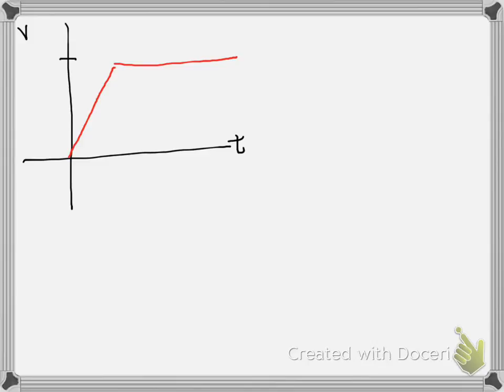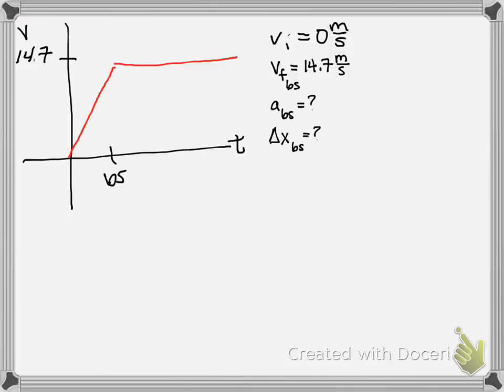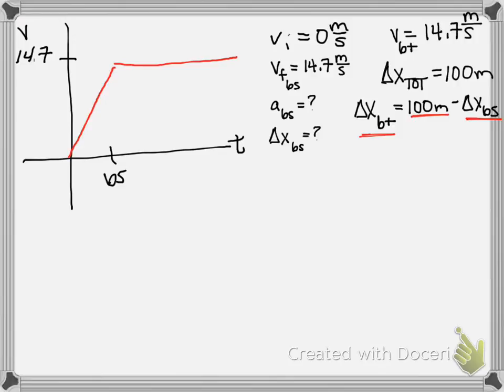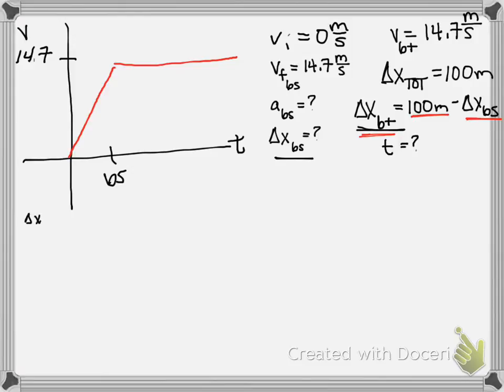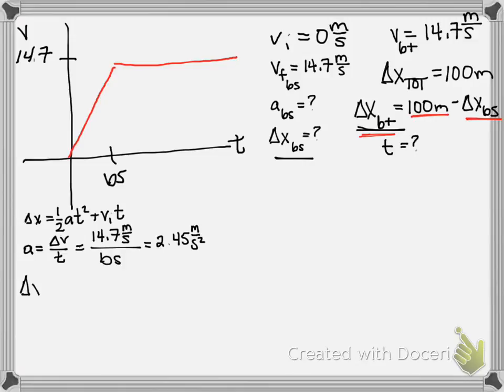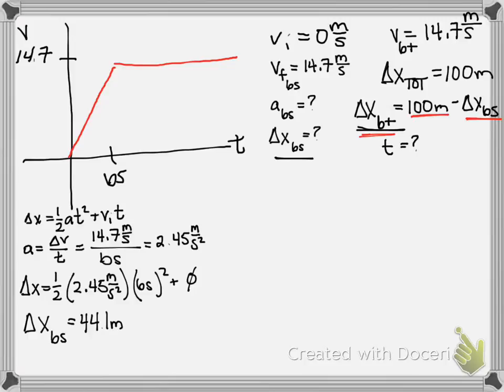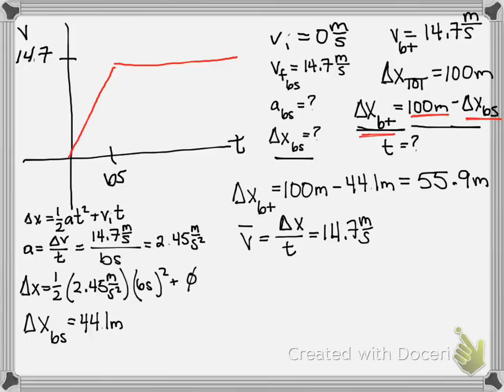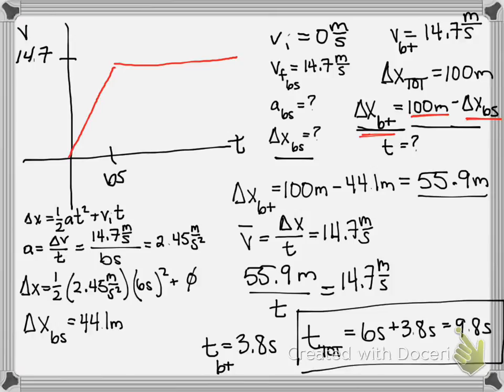U3W3#10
Worked solution